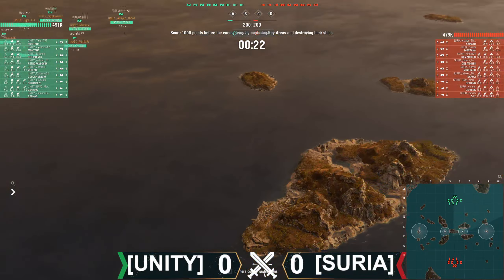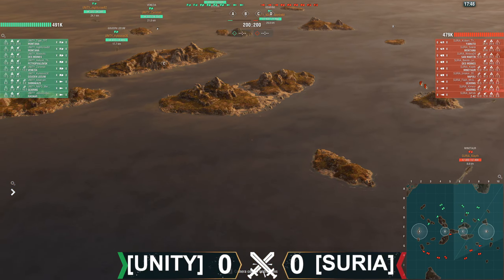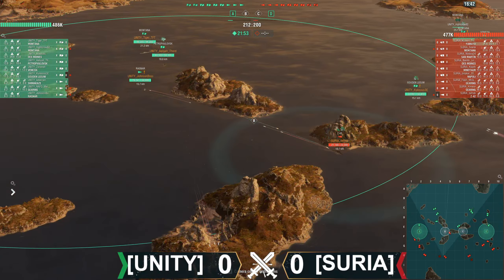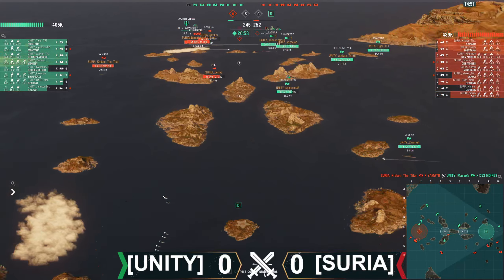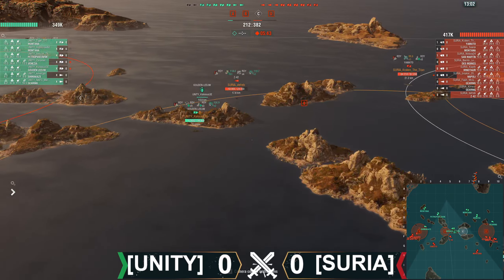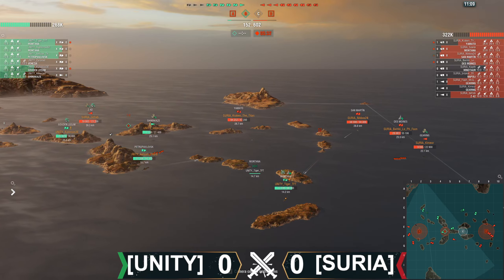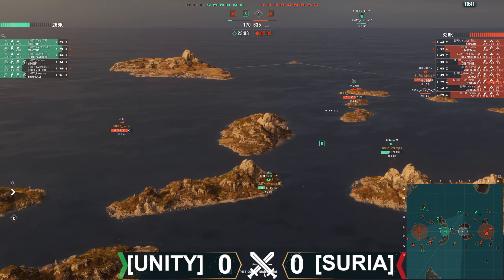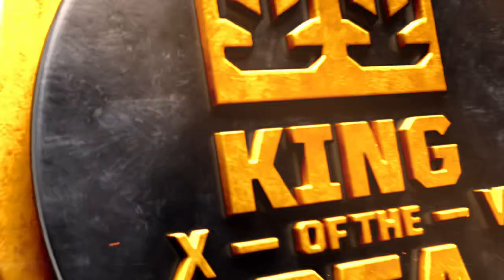KotS XVI: EU Qualifier Stage 1: Group 5 - UNITY vs SURIA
King of the Sea has returned for it's 16th tournament! Join us as we cover EU Qualifiers Stage 1! In this match UNITY and SURIA face off!

EU Qualifier Stage 1 took place in October of 2023, and featured 8 Groups of 8 teams. Playing Round Robin the top 3 teams in each group would move on to Qualifier Stage 2.